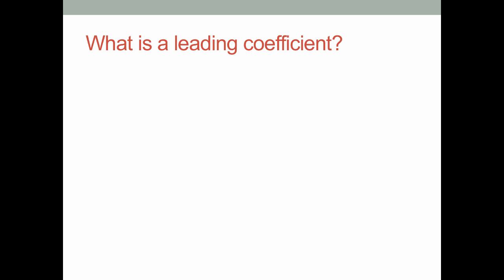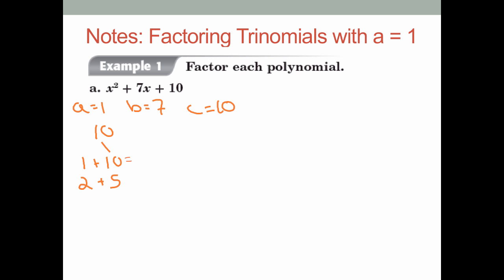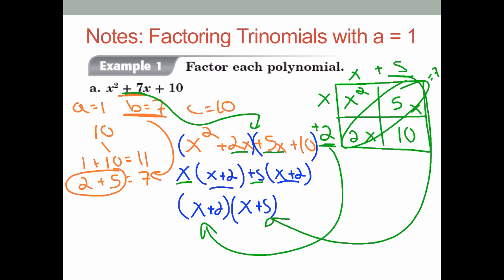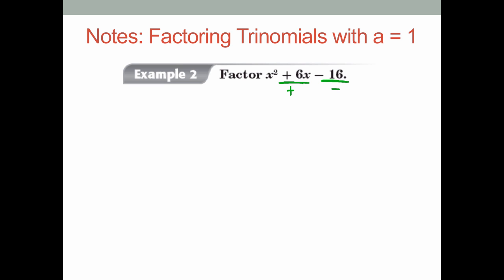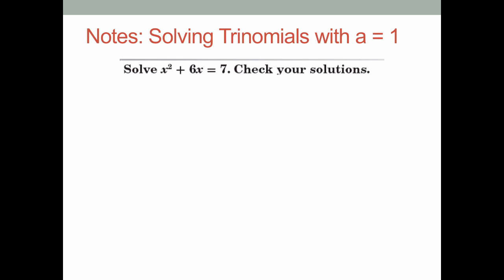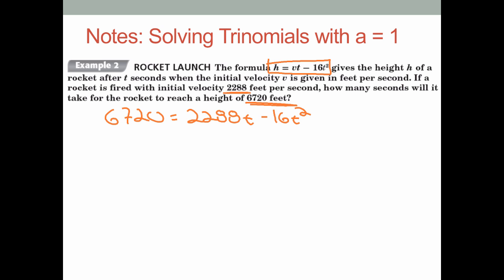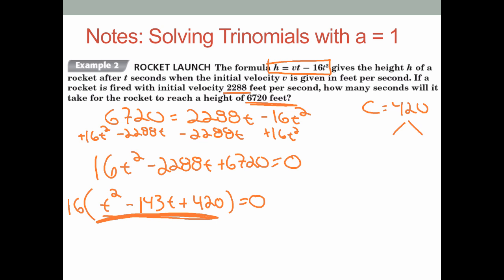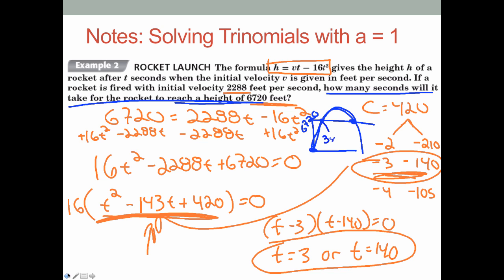Factoring Trinomials a=1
Table of Contents:

00:00 - Factoring Trinomials
00:06 - Objective: By the end of this module you will be able to factor trinomials with a leading coefficient of 1 and use the factored form to solve quadratic equations.
00:16 - What is a leading coefficient?
00:53 - Steps to factoring Trinomials
01:40 - Notes: Factoring Trinomials with a = 1
04:42 - Notes: Factoring Trinomials with a = 1
05:10 - Notes: Factoring Trinomials with a = 1
05:11 - Notes: Factoring Trinomials with a = 1
05:39 - Notes: Factoring Trinomials with a = 1
06:23 - Notes: Factoring Trinomials with a = 1
07:45 - Practice: Factoring Trinomials with a = 1
07:55 - Notes: Solving Trinomials with a = 1
09:32 - Notes: Solving Trinomials with a = 1
14:09 - Notes: Solving Trinomials with a = 1
14:10 - Notes: Solving Trinomials with a = 1
14:56 - Notes: Solving Trinomials with a = 1
15:08 - Objective: By the end of this module you will be able to factor trinomials with a leading coefficient of 1 and use the factored form to solve quadratic equations.
15:15 - Factoring Trinomials